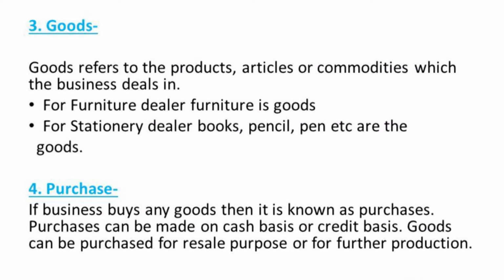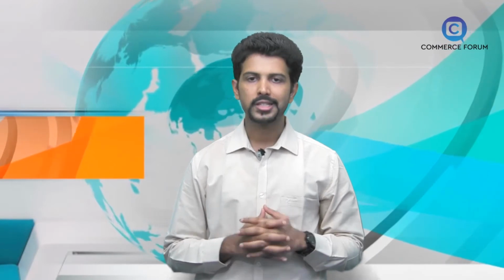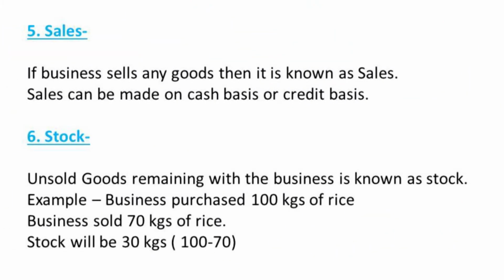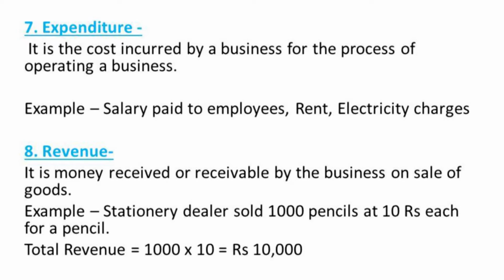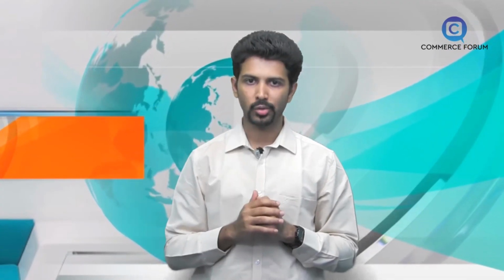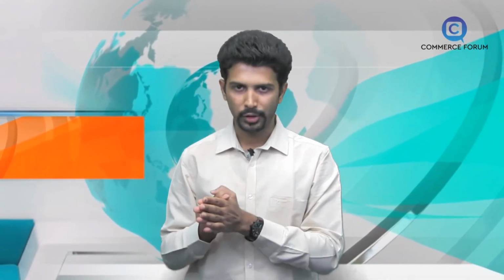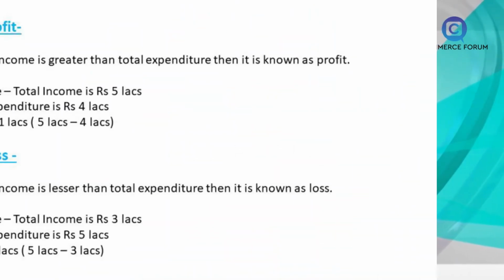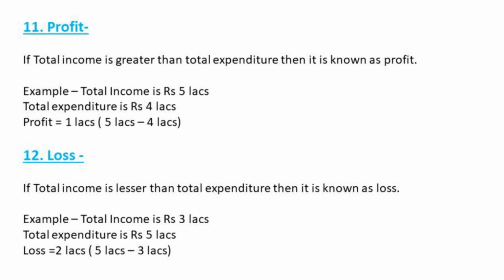Basic Terminologies of Accounting 2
This is a continued video presentation of CA Sandesh guiding us through the basic terminologies in accounts. Hope you find it informative!